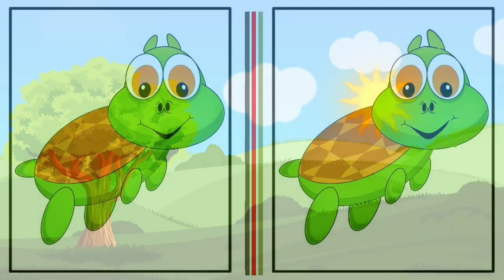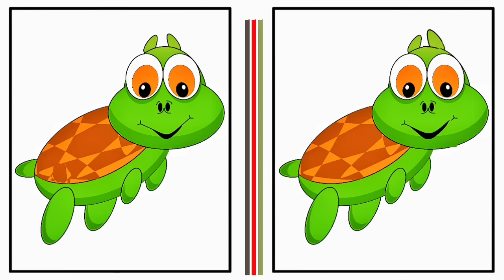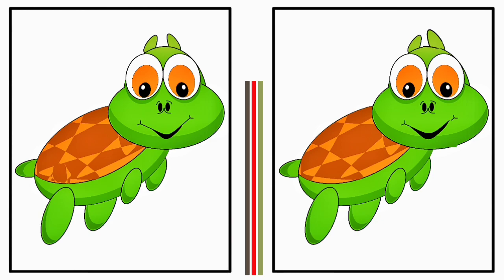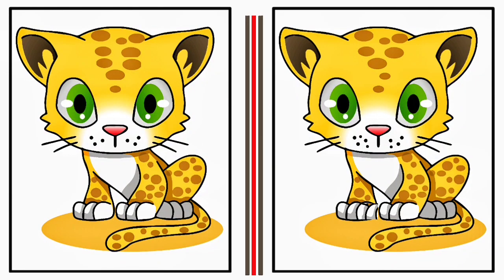spot 3 difference & make your brain faster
Welcome to our "Spot the Difference Challenge" video! Put your observation skills to the test and see if you can find all the differences in each set of images. This game is a fun way to sharpen your attention to detail and have a good time. Can you spot them all? Let's find out together! Enjoy the game!